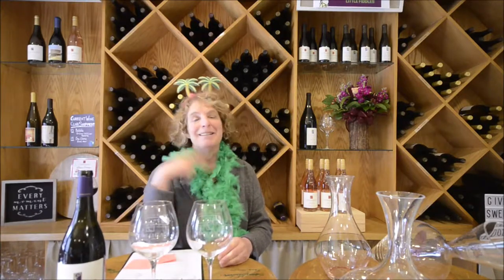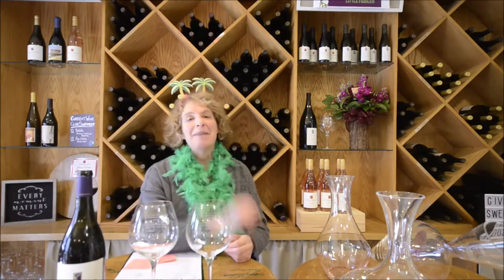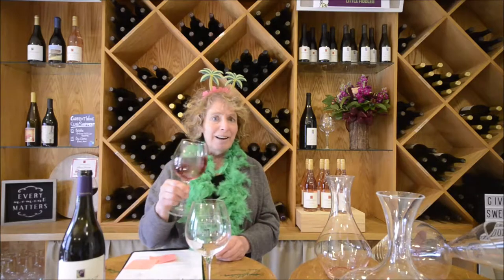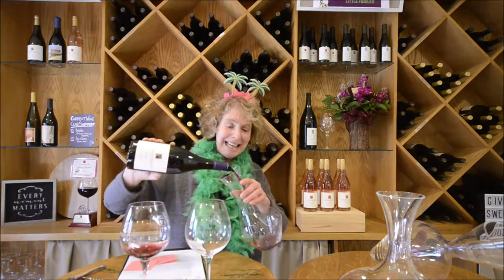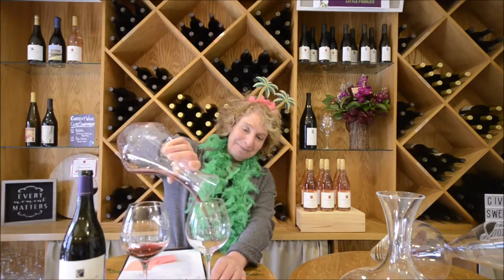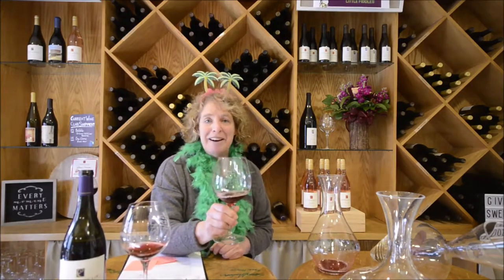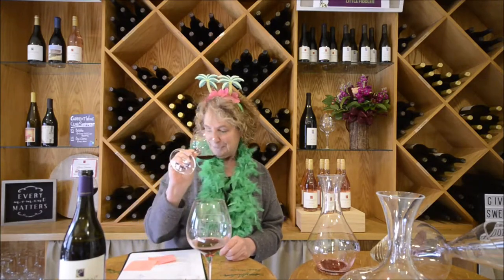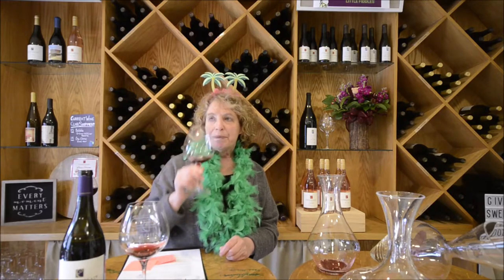Kathy's Corner. Today: Decanter Wine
Why and when do we decant wine?